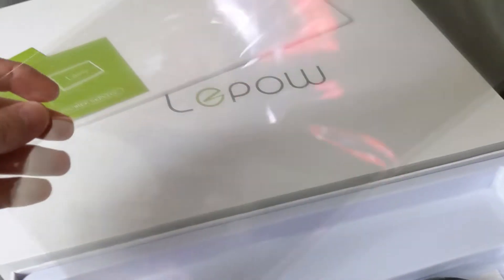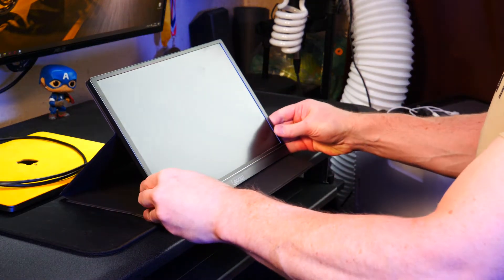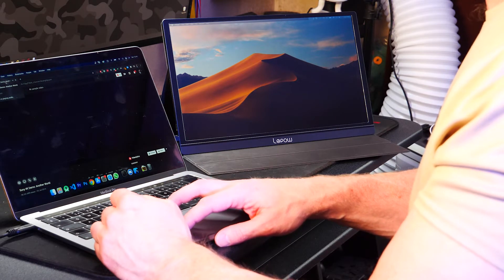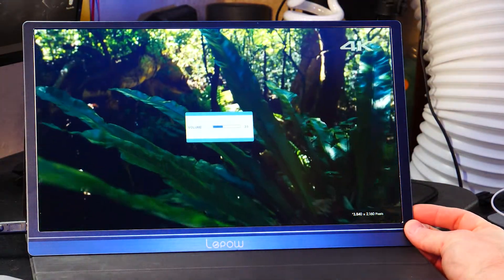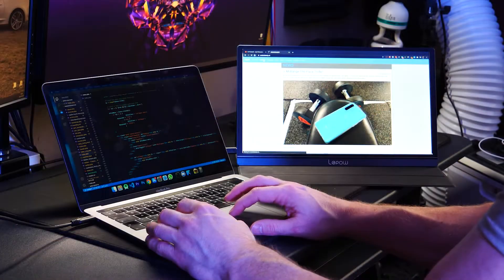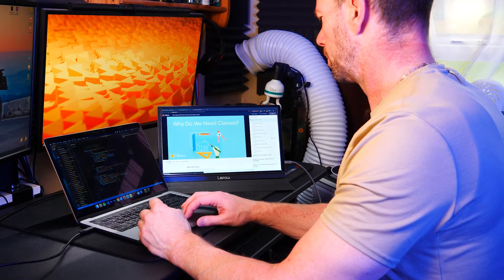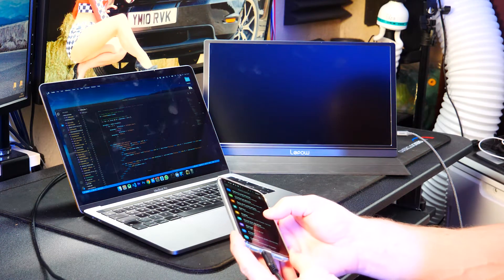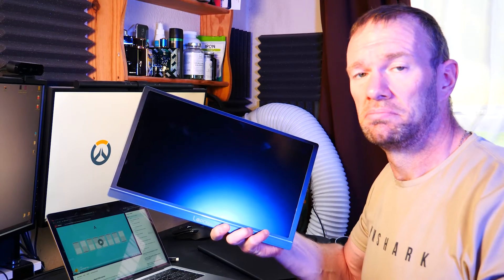Lepow 15.6 inch Portable Monitor Review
I'm taking a look round the Lepow 15.6 inch portable monitor, mainly as a second screen for my 2018 MacBook Pro.

On Amazon